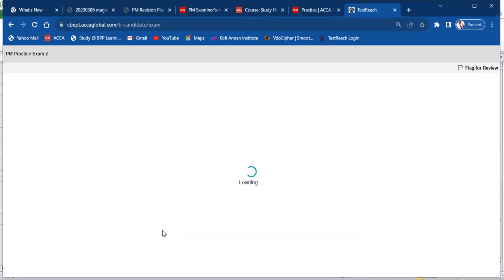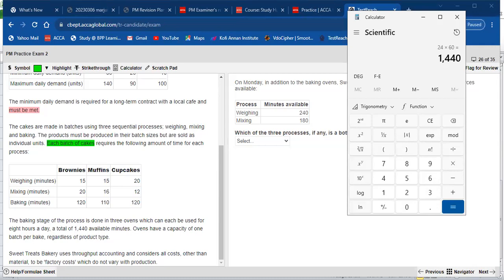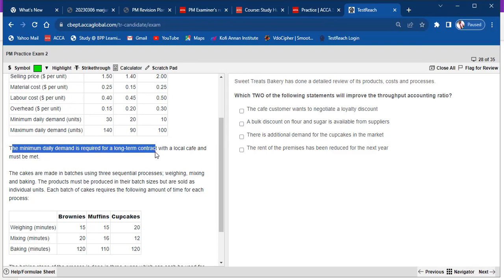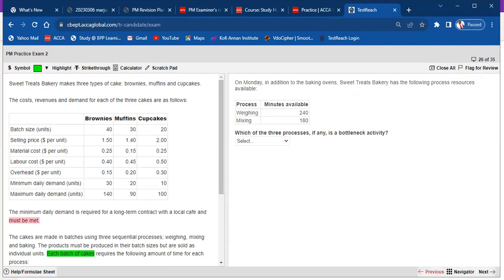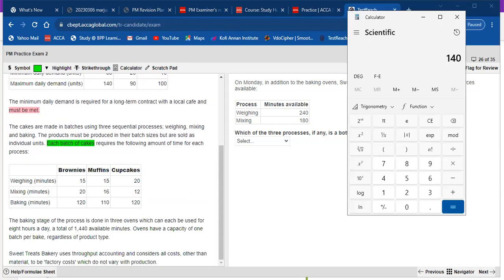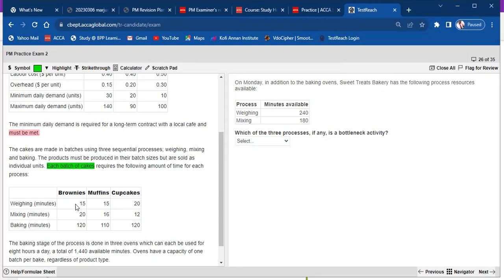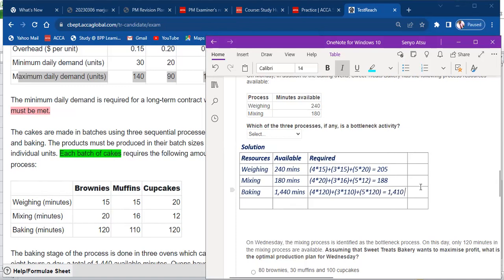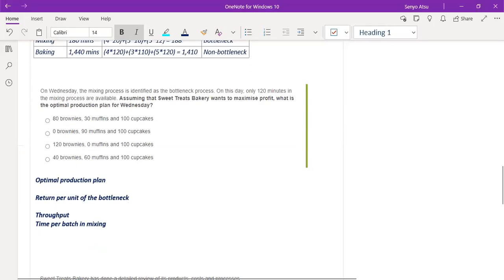PM Revision Day 6 - Practice Exam 2 - Q26-30 - ''Sweet Treats Bakery'' - part 1